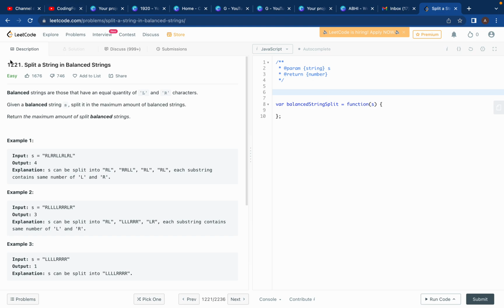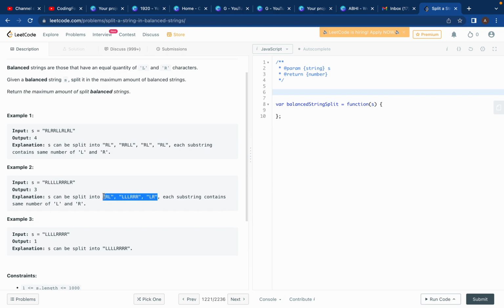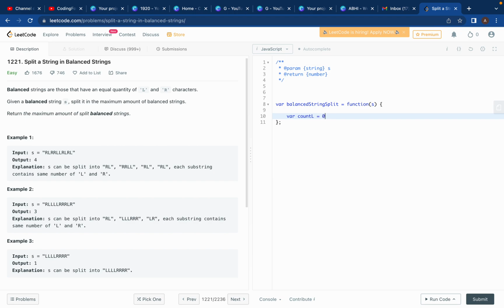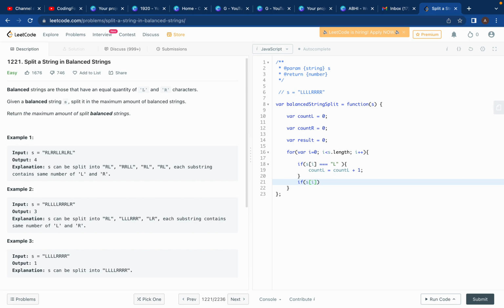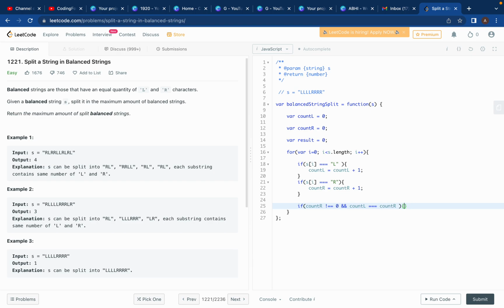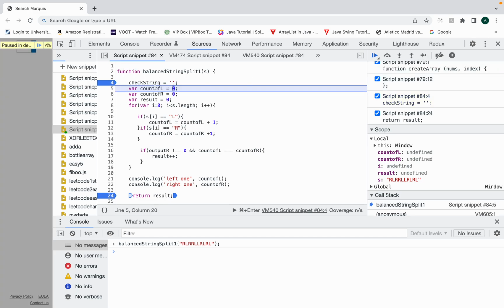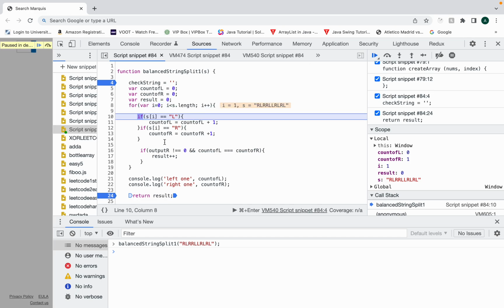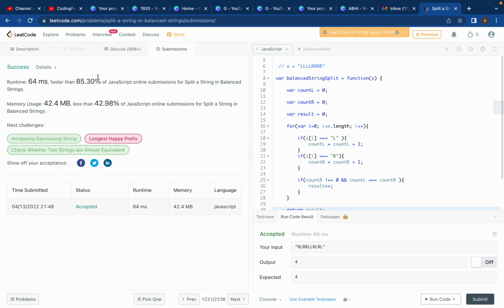LEETCODE SOLUTION 1221 | Split a String in Balanced Strings | EASY | Javascript | LEETCODE 938 | C++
LEETCODE SOLUTION no 1221 | Leetcode Problem 1221

Today i will be solving LEETCODE SOLUTION 1221, Split a String in Balanced Strings. It's super easy for beginners. I used javascript to solve this.  I hope this video will help you. If you have any question, you can comment and i will reply.